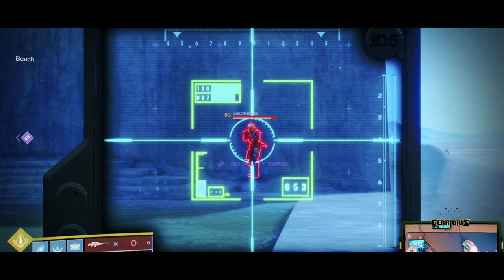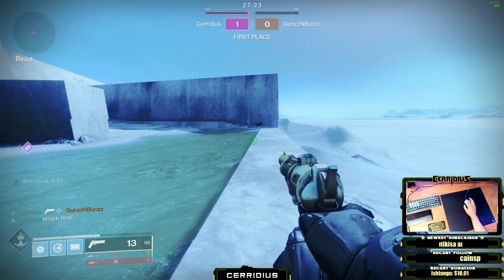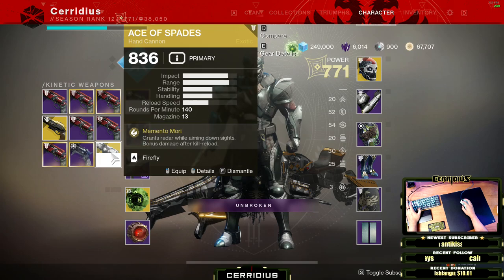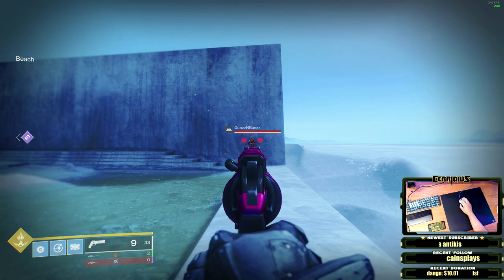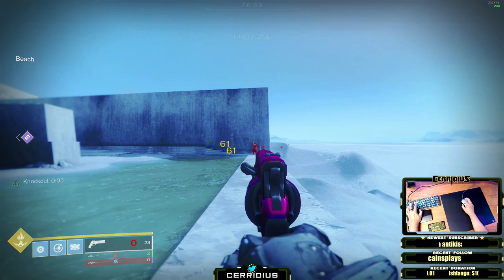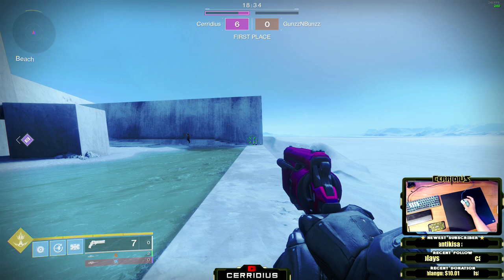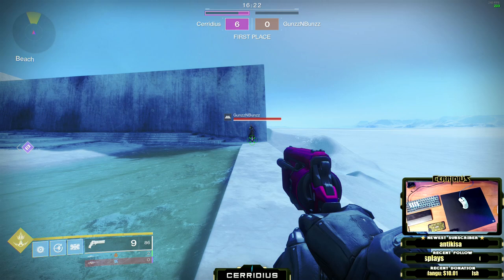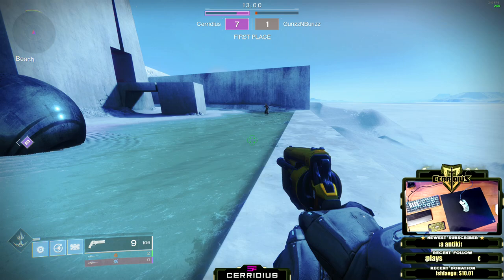Handcannon nerf! Range Comparison from before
If you want to see the old video here is the link!

Stay thicc!

I live stream typically between Tues-Sun starting around 11pmCST
Join discord if you wanna chat or be notified when I go live!